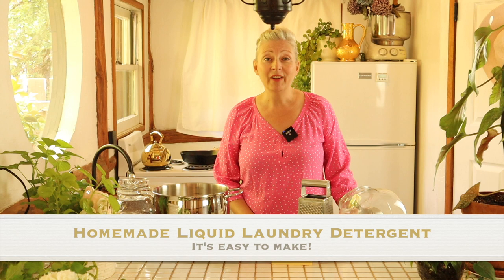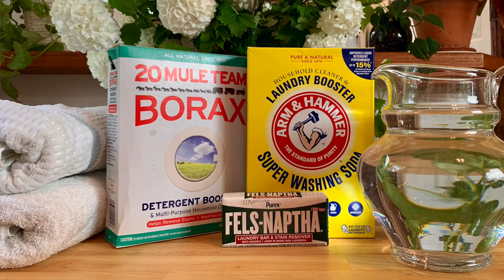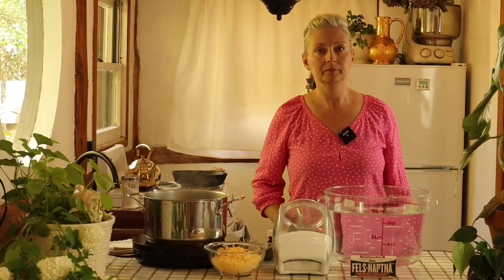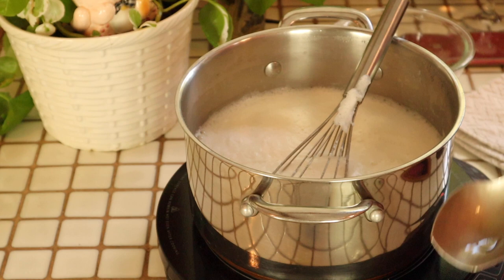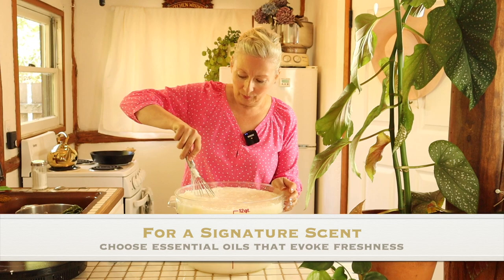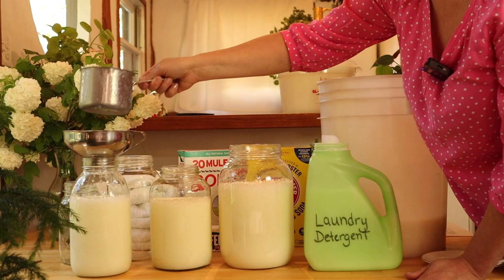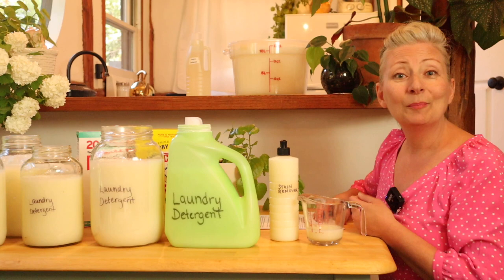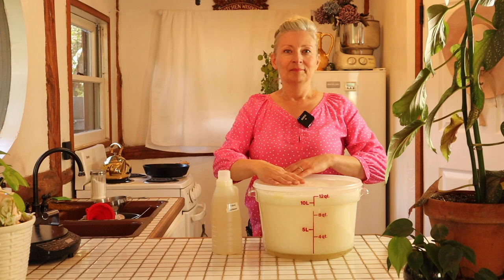Clean Clothes for Less than 2 Cents a Load | Homemade Liquid Laundry Detergent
👚👖Making your own laundry detergent is doable and affordable – start saving money right away! 🌳🏡🌳

↓ ↓ ↓ ▼ ▼ CLICK “SHOW MORE” FOR ADDITIONAL INFO. ▼ ▼ ↓ ↓ ↓

Welcome! Chocolate Box Cottage is an actual place, a dreamy little spot along a dusty road in rural Oregon, USA, that looks much like an old-time cottage pictured on a box of fine chocolates. If you’re looking to create your slice of country living with practicality and finesse, you’re in the right place! Find special recipes, simple gardening and sewing projects, and organizational ideas to make your home life more bountiful. All my videos are presented as step-by-step tutorials to help you gain mastery of the many facets of home economics. I’m a Functional Nutritional Therapy Practitioner and have taught basic cooking, gardening, preserving, and homemaking skills to families for the last 20 years and hold a variety of *certifications, listed below. I am thrilled to welcome you to this lovely space! Let’s learn and grow together. I am so looking forward to getting to know you through your comments. ~Michele ✿

* Functional Nutritional Therapy Practitioner (FNTP), Cooking Skills Educator, Master Gardener, Master Food Preserver, Permaculture, and Functional Fermentation. I am not a medical doctor, please do your own research and seek advice from a qualified health care practitioner for all your health care needs.

♥️ FOLLOW CHOCOLATE BOX COTTAGE ON INSTAGRAM!

🦋🌿Laundry Detergent🌿🦋

Ingredients:
2 ½ gallons water (9.5 litres; you can round it up to 10 or down to 9 to make it easier)
1 bar Fels-Naptha soap
8 cups (2 litres) water
1 cup (200 grams) Borax
1 cup (270 grams) washing soda
Optional scent:
30 drops tangerine essential oil
25 drops rosemary essential oil
20 drops lavender essential oil
(other nice scents include lemongrass, geranium, grapefruit, and tea tree for its antibacterial qualities)

Supplies:
5-gallon (18 litre) bucket with lid
Re-purposed laundry detergent containers or jars with lids
Grater or knife
Large (6 quart) pot
Large metal spoon or whisk
Stick blender, optional
Funnel

1. Measure 2 ½ gallons (9.5 litres) of water into a clean bucket and keep safely covered to protect small children and pets.

2. Grate Fels-Naptha bar or chop into small bits.

3. Meanwhile, bring the 8 cups (2 litres) of water to a boil in a large pot. Add the grated soap and stir with a metal spoon or whisk until melted. Add Borax and washing soda and stir until dissolved. Mixture will turn foamy.

4. Pour melted soap mixture into the bucket of water. Measure essential oils, if using, into the mixture and stir to combine. It will thicken slightly as you stir.

5. Cover securely and set aside to cure overnight. The mixture will congeal to form a thick gel. Whisk thoroughly (I like to use my stick blender) all the way down to the bottom of the bucket to make a smooth, pourable liquid.

6. Use a funnel to ladle your homemade liquid laundry detergent into old jugs (clean) or jars for storage. Fill containers about 2/3-3/4 full to allow airspace at the top for shaking. Keep one by your washing machine and store the rest.

7. Use ¼ - ½ cup (4-8 tablespoons) per load of laundry, depending on load size and dirty the clothes are. Since homemade laundry detergent doesn’t contain stabilizers it can separate. Simply shake or re-blend to recombine.

🌸 🏡 Thanks for visiting Chocolate Box Cottage! Hope to see you again soon, Michele